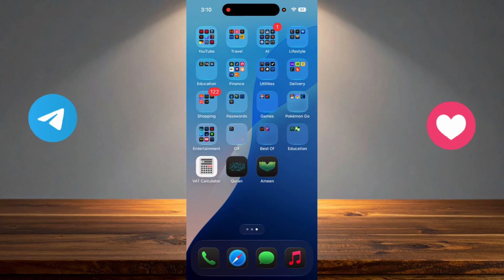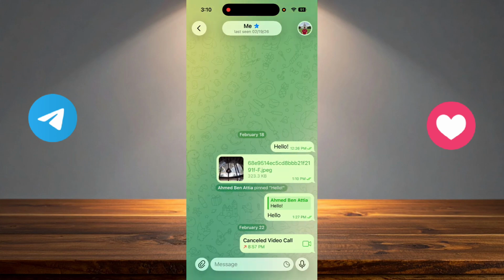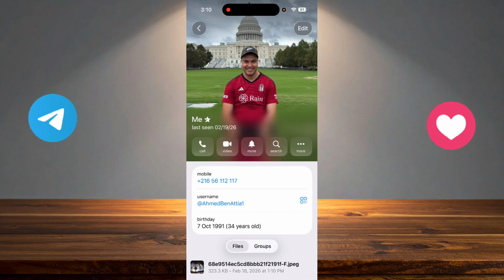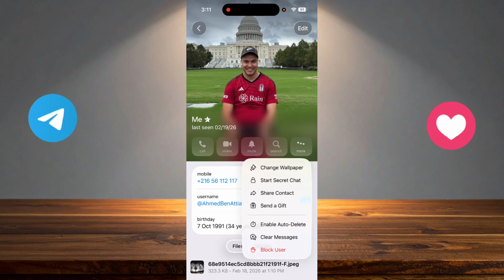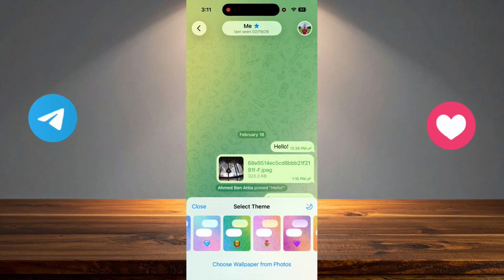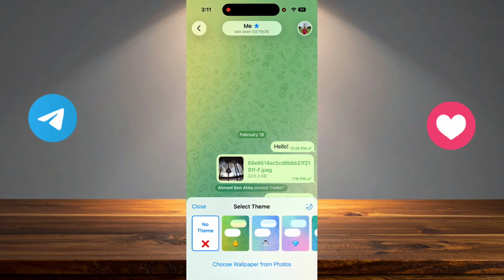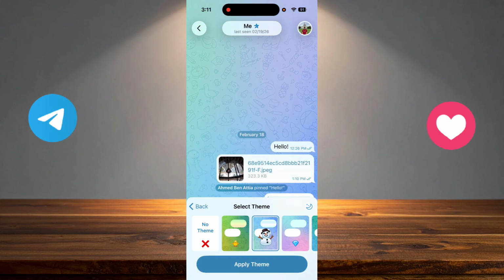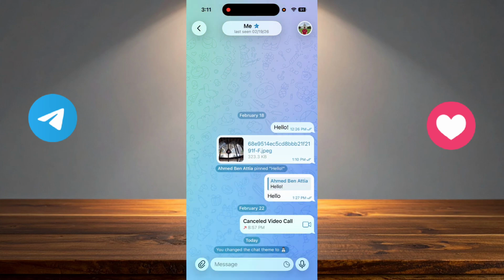How to Change Chat Background on Telegram 🎨 [New 2026 Update]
Tired of looking at the same old background? In this video, I will show you exactly how to change your Chat Background on Telegram using the New 2026 Update. I’ll guide you through the redesigned Liquid Glass settings to find the new wallpaper gallery, show you how to upload your own photos, and explain how to apply the new "Refraction" and "Motion" effects for a truly futuristic look!